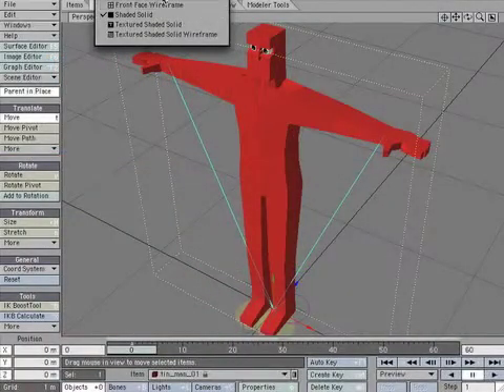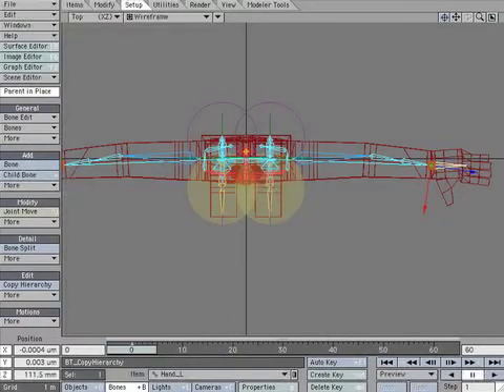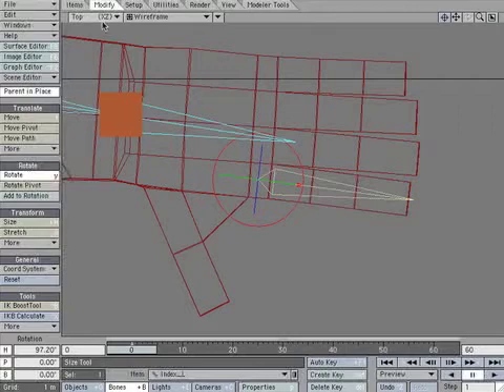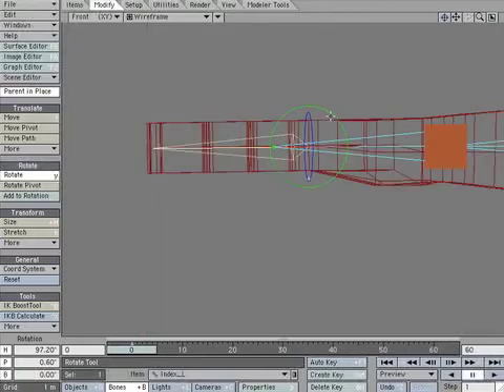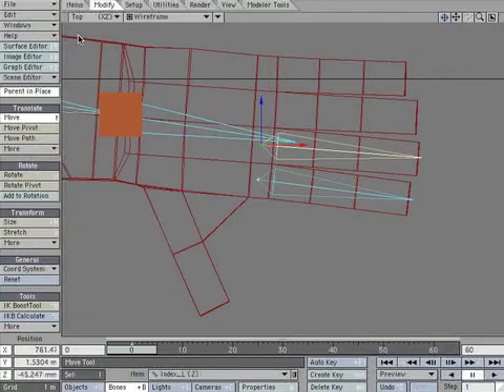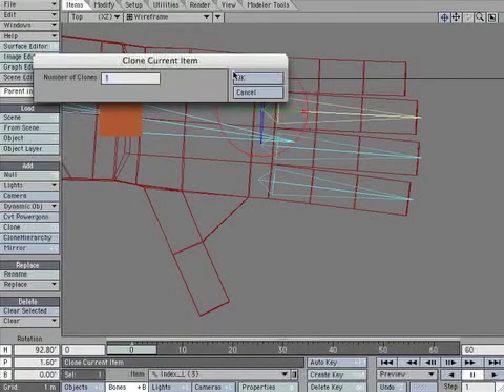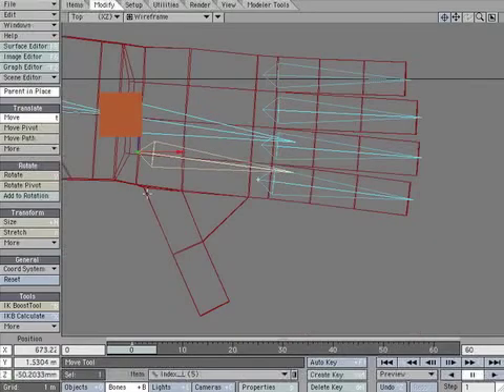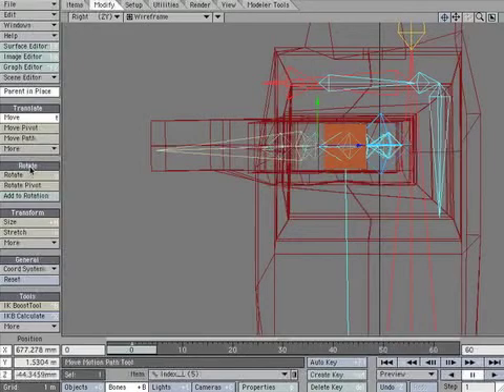LIGHTWAVE RIGGING TUTORIAL - ZIG RIG 04.01 HANDS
This lightwave character rigging tutorial focuses on creating the bones and IK of the HANDS. It is a part of an entire skeletal lesson that i call the ZIG RIG. You can incorporate this section into your favorite rig or go through them all to build an entire body as the lessons becomes available. Created by John Picha